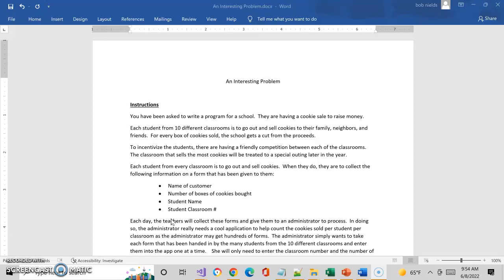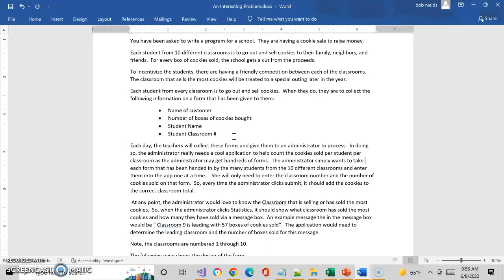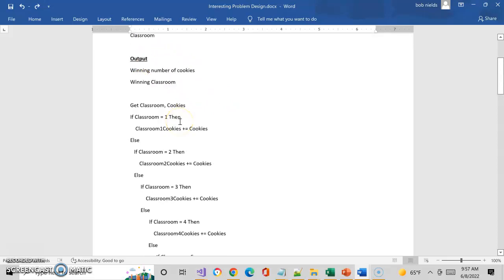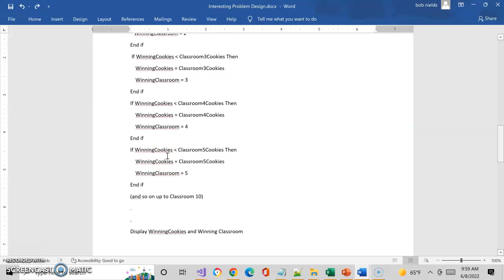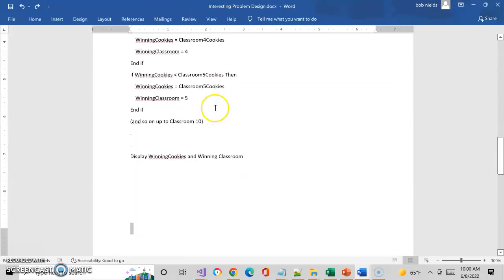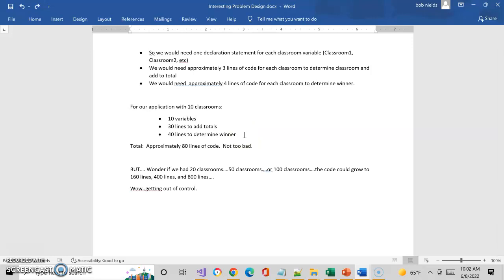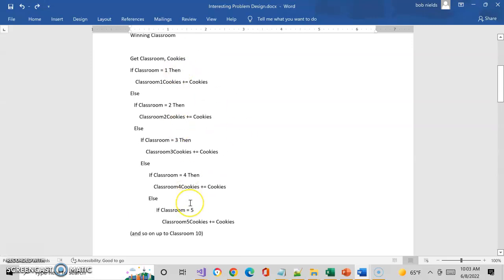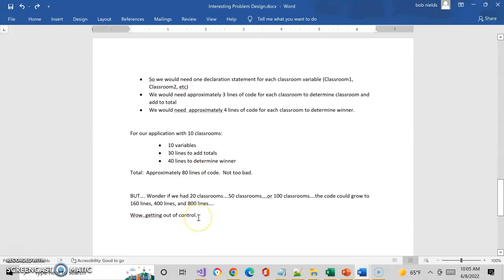An Interesting Problem Discussion